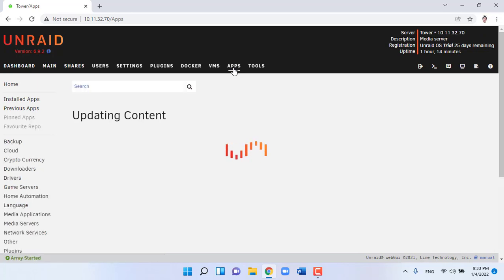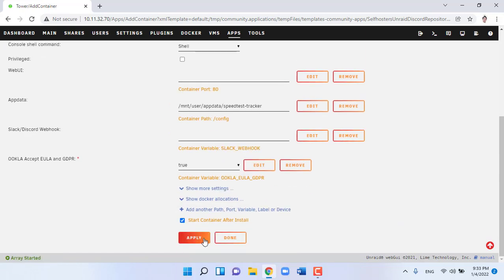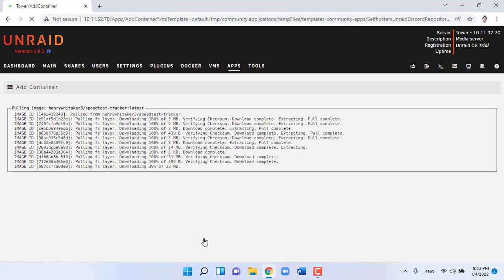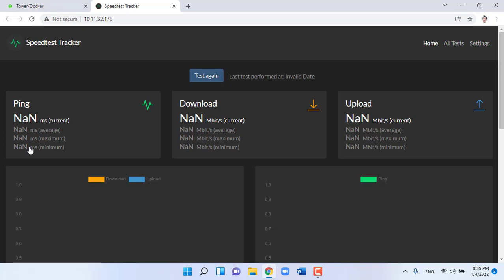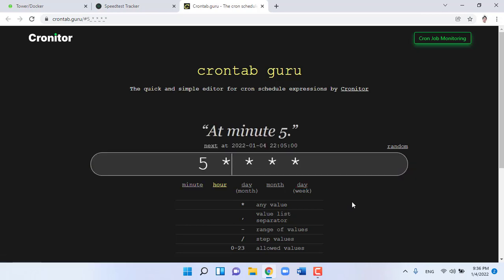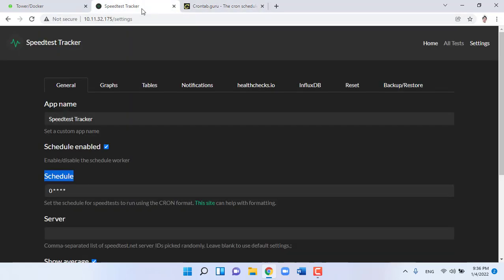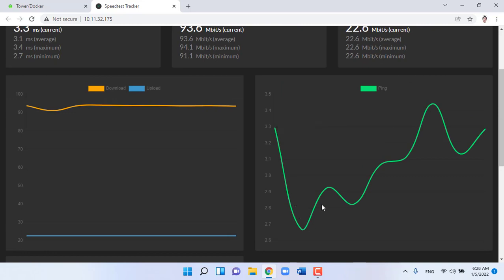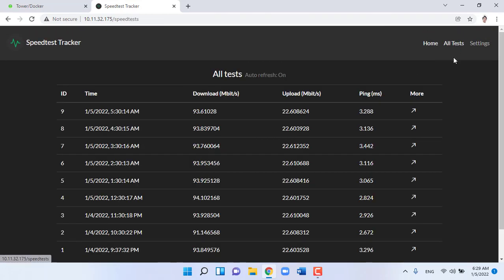How to Internet speed tracker with Unraid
Are you worried because your internet is not stable? You use speedtest.net to test download speed, upload speed and response time Speedtest Tracker is a program that automatically runs the speedtest every hour and graphs the results
HOW TO BUILD YOUR OWN SERVER WITH UNRAID

PHILIPS Monitor 22 FullHD HDMI
ASUS Monitor 27” 1080P